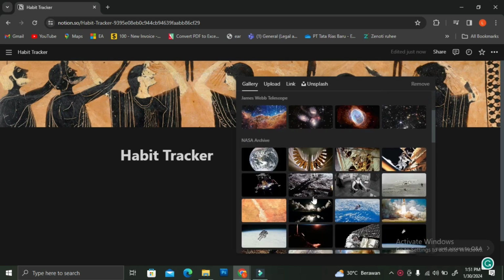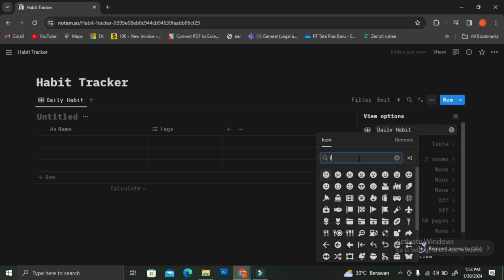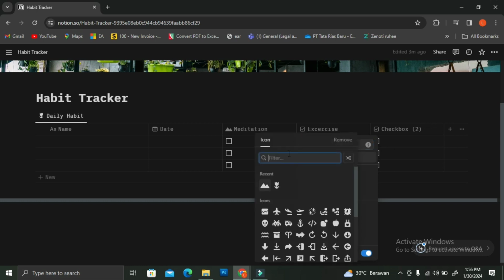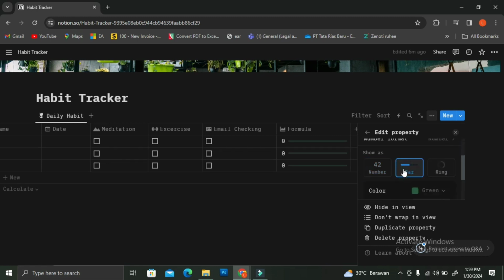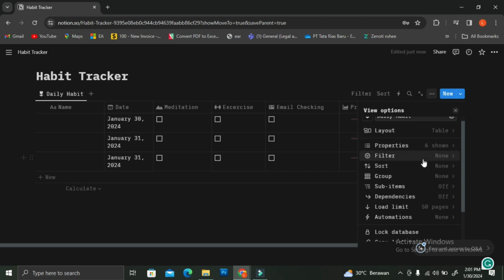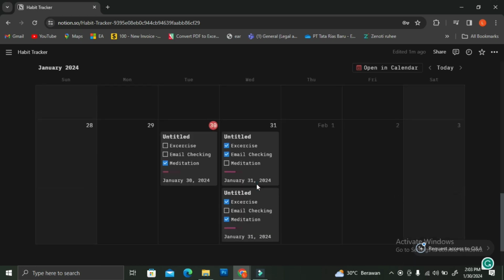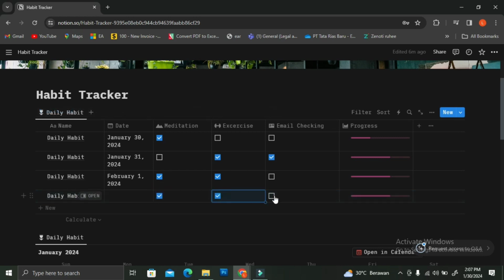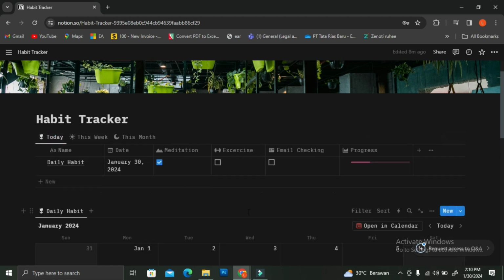Notion Habit Tracker Tutorial | How to Make Habit Tracker in Notion (Template 2025)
If you are looking for a video about Notion Habit Tracker Tutorial, here it is!
In this video you'll learn how to make Habit Tracker in Notion.